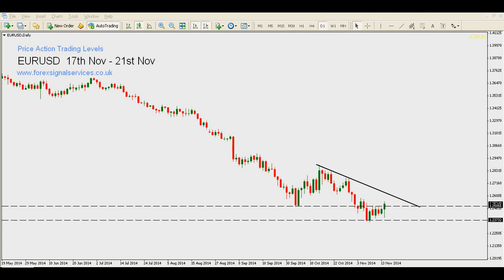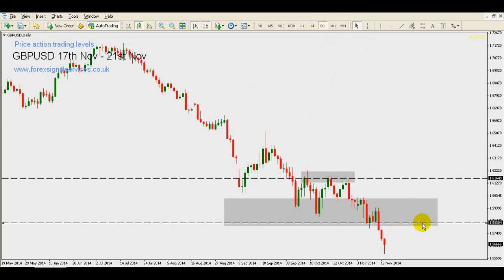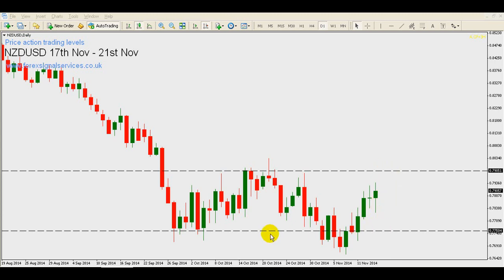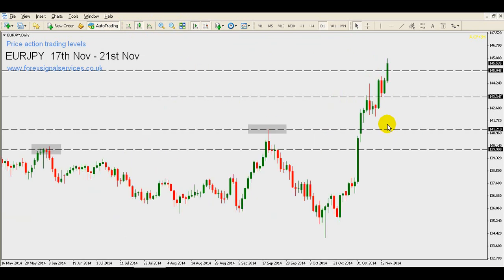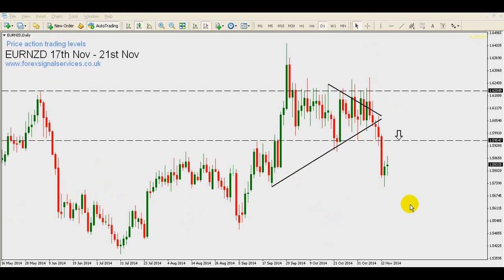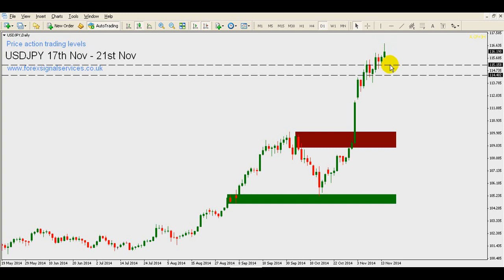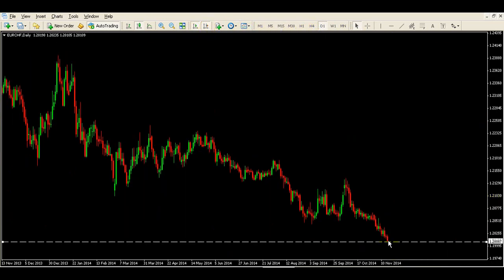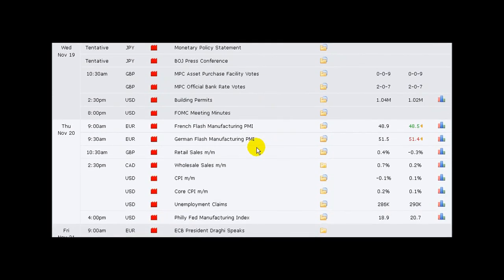Forex price action trading levels for 17th Nov to 21st Nov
Forex price action trading levels including Supply and demand levels for 17th Nov to 21st Nov
presented by Forex Signal Services.
Shown here are our forex trading levels for the coming week using Supply and Demand levels
Covering pairs :  AUDUSD EURNZD  EURJPY EURUSD GBPJPY GBPUSD NZDUSD and USDJPY